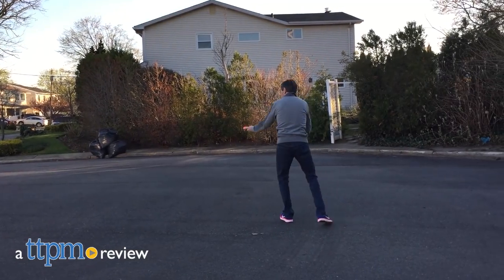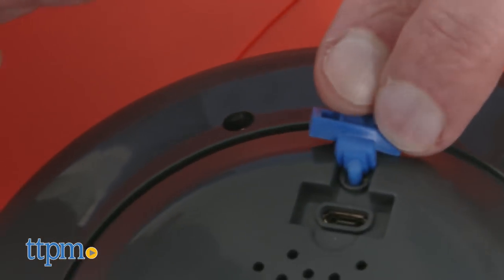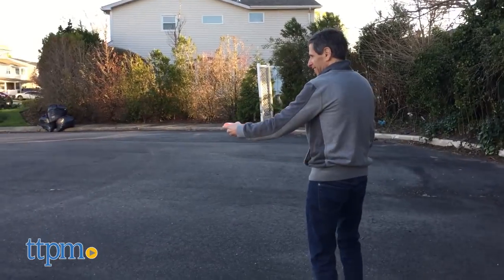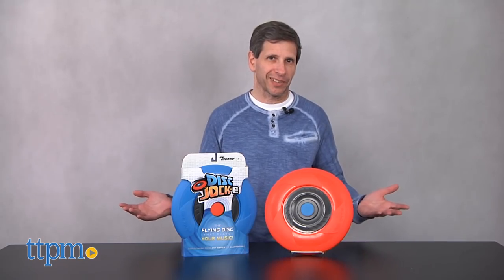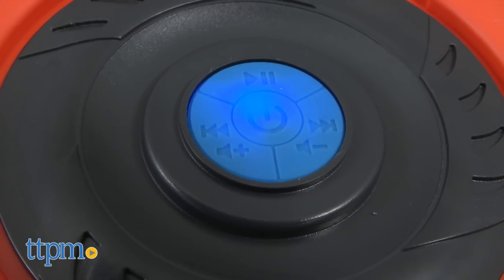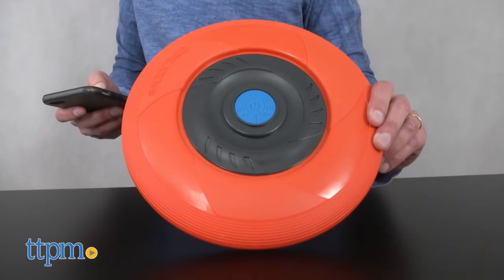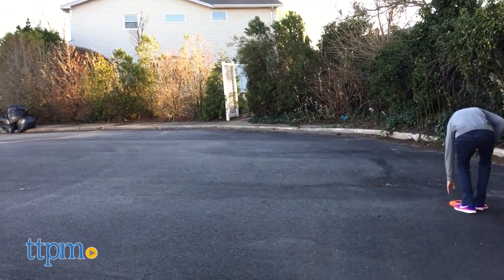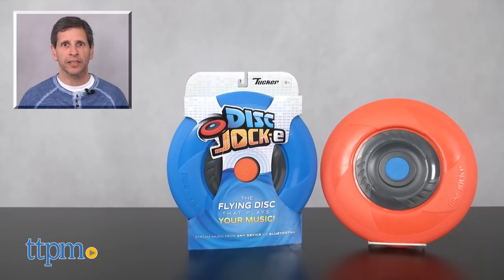Disc Jock-e from Tucker Toys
The Disc Jock-e is a flying disc that allows you to play music from your phone, an iPod, or any device via Bluetooth that streams music. Sound quality is good, and disc works. A great toy for the park or beach, or just tossing around with friends. For full review and shopping info

Product Info: The Disc Jock-e is a flying disc that has a built in speaker that you can stream music to from any device using Bluetooth. The connection is very easy, the sound quality is very good in respect to value, the disc flies well, and there are buttons on the disc that allow you to skip songs or control the volume.